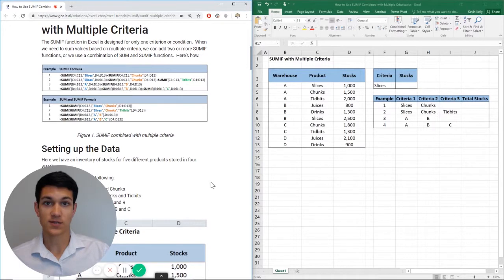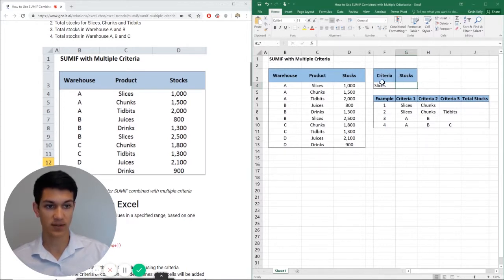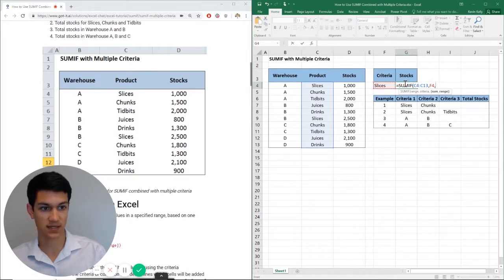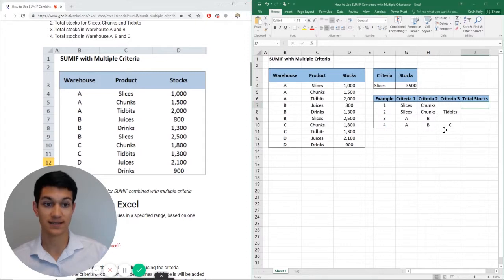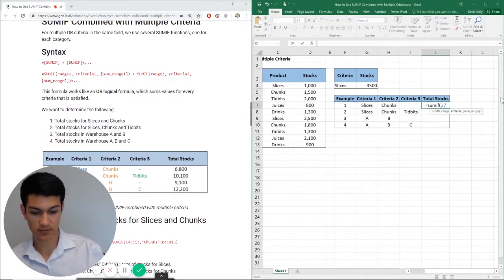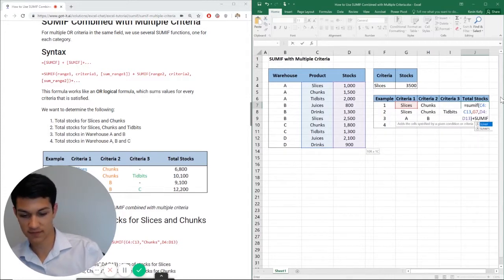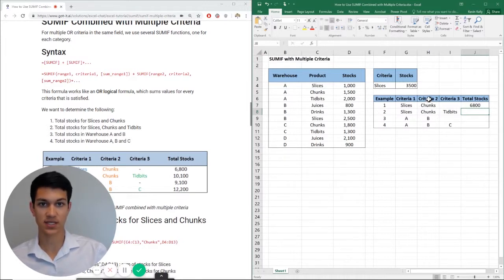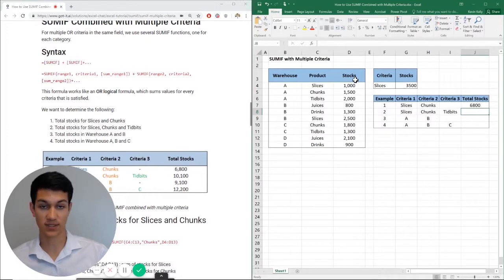How to Use SUMIF Combined with Multiple Criteria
This how-to piece describes using the SUMIF function combined with multiple criteria in Excel.